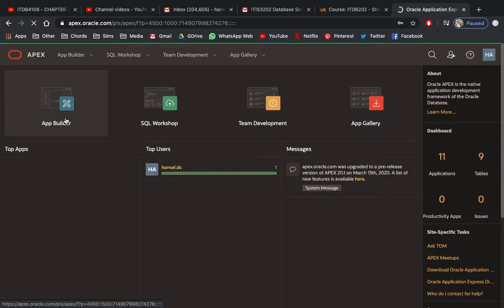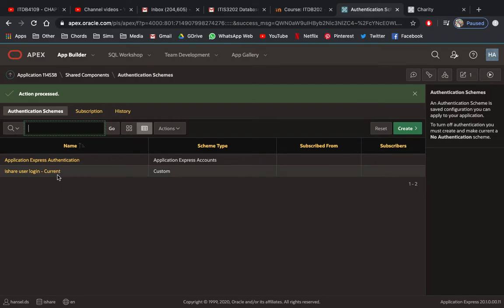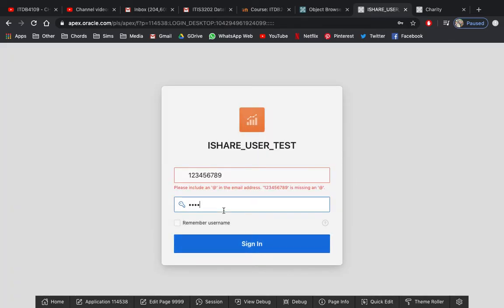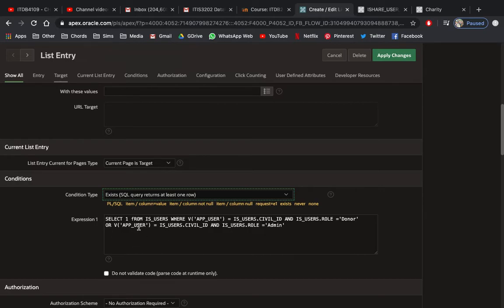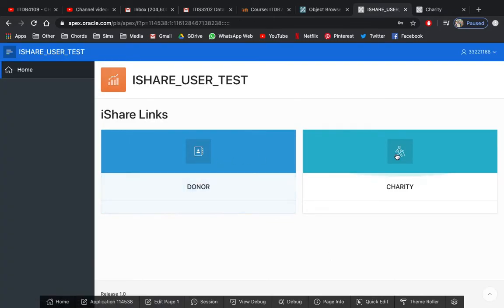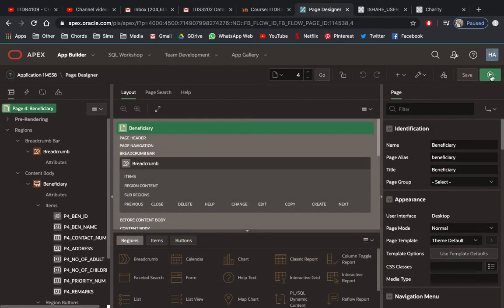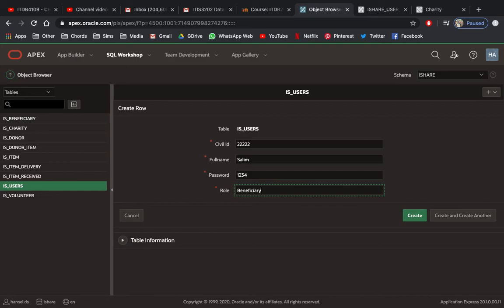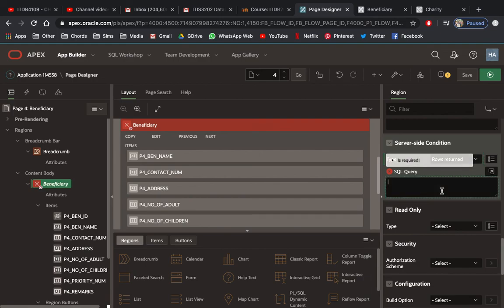ITDB406 BTECH PROJECT 2 USERS AUTHENTICATION AND ACCESS CONTROL IN ORACLE APEX 20.1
ITDB406 BTECH PROJECT 2
DATABASE SPECIALIZATION
IT DEPARTMENT

Important Keynotes:
1. Creating PL/SQL Function for Custom Authentication
2. Applying Custom Authentication for the iShare User App based on IS_USERS table credentials (Civil_id as username and password field)
3. Creating Shortcut List from the Navigation Shared Components
4. Adding Access control condition to each Navigation Shortcuts as per User Role